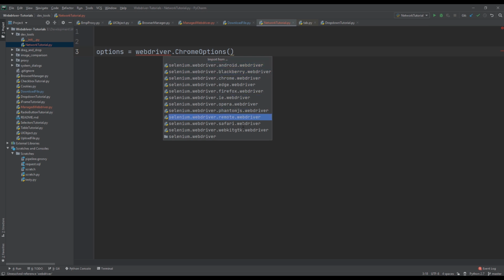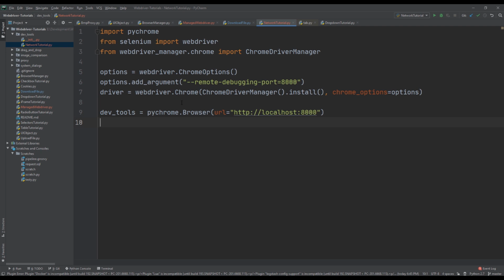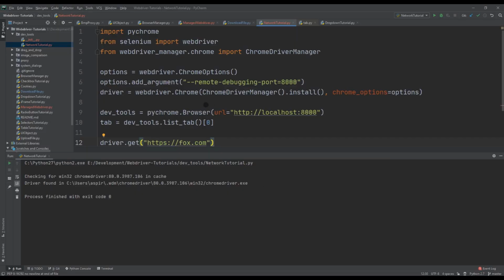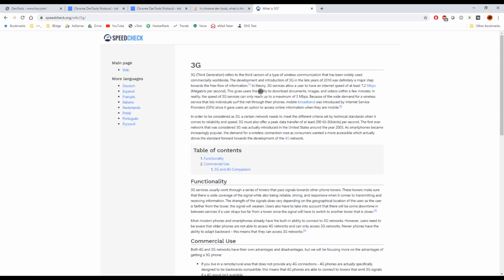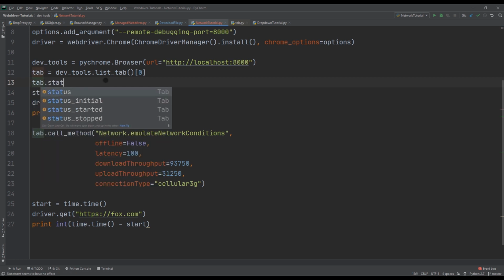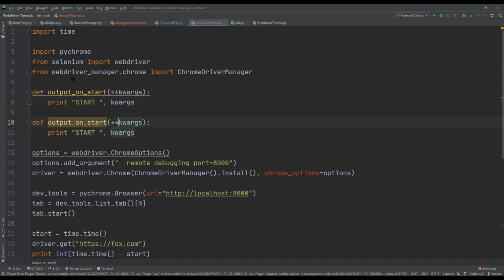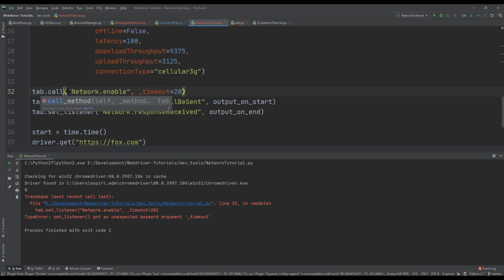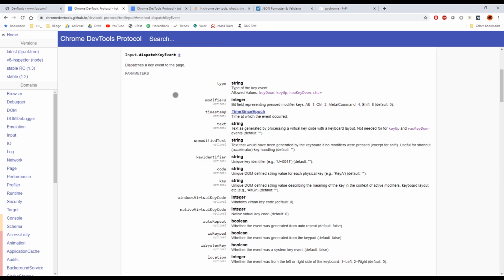Chrome Dev Tools - Advanced Selenium Webdriver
This advanced tutorial will show how to connect Chrome Dev Tools to Selenium WebDriver and how to throttle network and how to capture network traffic.